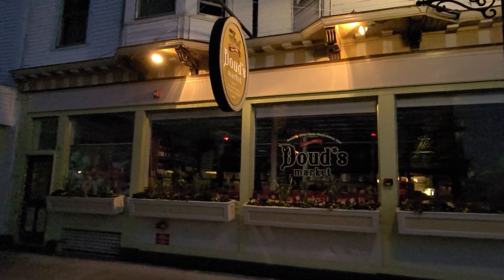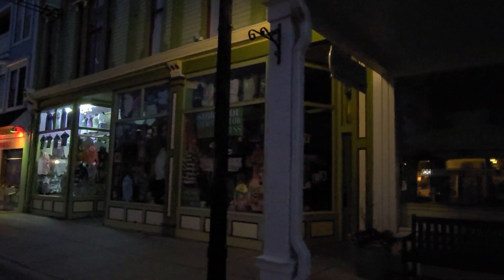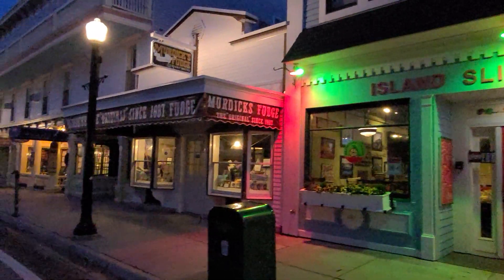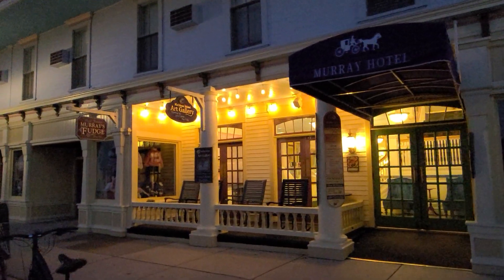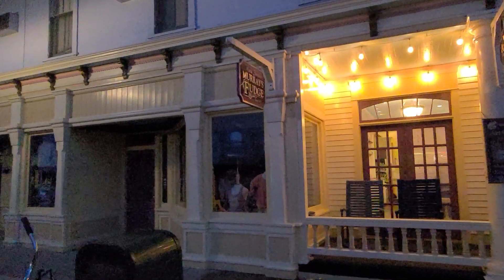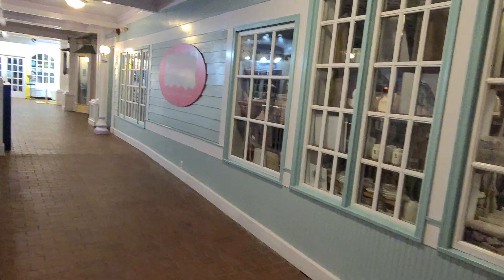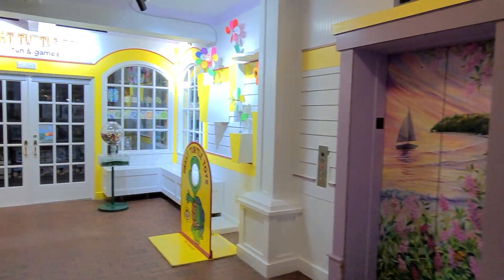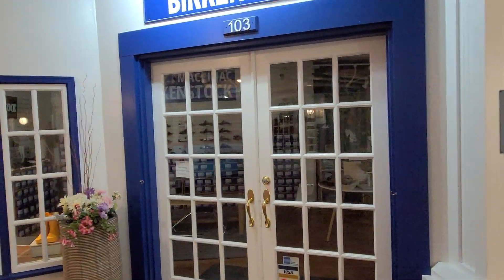Tranquil Morning Stroll: Exploring Mackinac Island's Charming Shops Before the Bustle (Part 1/3)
Join me for a captivating early morning walk through the charming streets of downtown Mackinac Island on Monday, May 29, 2023. In this immersive video, we start our journey at the north-east end of Main Street, capturing the tranquil beauty of the town before the shops open their doors and tourists fill the streets.

As we meander along Main Street, we focus our lens on the north side, showcasing the unique storefronts that line the vibrant thoroughfare. From the iconic Doud's Market to the enigmatic Haunted Theater, each building holds its own story and character, ready to be discovered.

Experience the rare opportunity to witness Mackinac Island in its purest form, with empty streets and a serene atmosphere. Absorb the architectural details, soak in the historical significance, and embrace the soothing ambiance that envelops the town during this early morning excursion.

Whether you've visited Mackinac Island before or are intrigued by its charm, this visual journey offers a fresh perspective on the island's heart and soul. Unveiling the hidden beauty that emerges before the day awakens, this video captures the magic that makes Mackinac Island a treasured destination.

Don't miss out on this tranquil adventure through downtown Mackinac Island.

Note: Due to the early hour of this recording, some shops may still be closed, creating a serene ambiance ideal for exploration and reflection.

Note: This video is Part 1 of a 3-part tour series. Be sure to check out Parts 2 and 3 to complete your exploration of Mackinac Island.